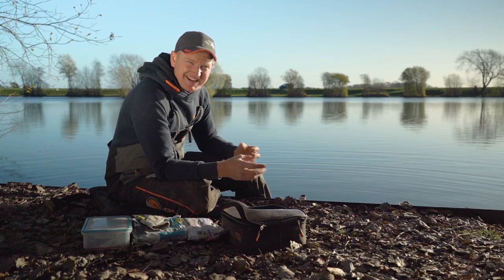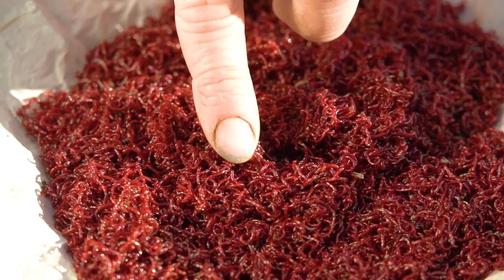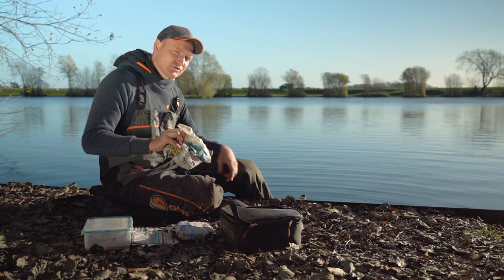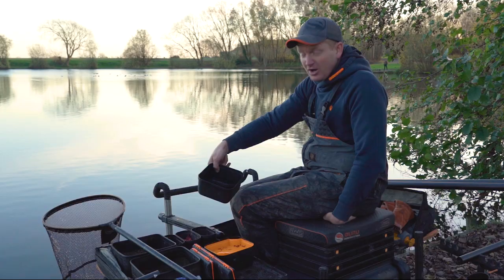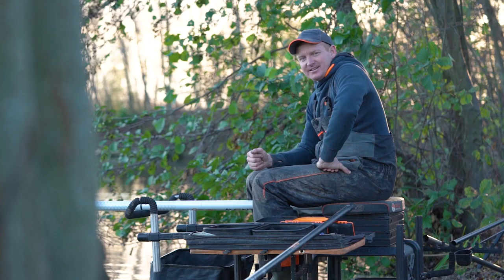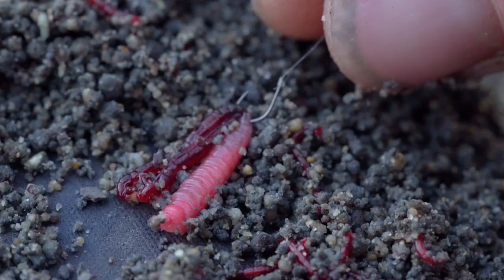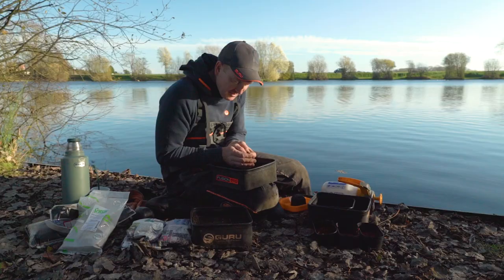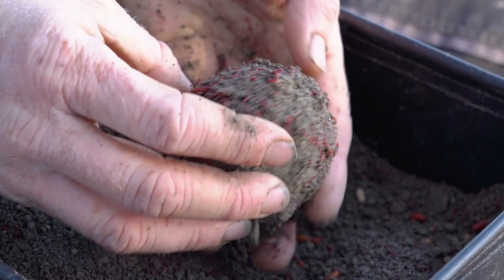Bloodworm & Joker Fishing – In Depth | Guru Bitesize #029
Confused about how to use Bloodworm and Joker? Guru’s resident England International Matt Godfrey explains how to get the most from this mega effective and relatively simple bait.

Matt runs through EVERY aspect of Bloodworm and Joker fishing; how to feed it, how to keep it, you name it, everything is explained in this 30 minute+ Bloodworm masterclass!

Here are the key chapters Matt runs through;
0:00 - Intro
1:04 - What is Bloodworm & Joker?
4:33 - How much do you need?
5:22 - Keeping Bloodworm
9:02 - How to hook Bloodworm
11:04 - Hookbait options
12:11 - How to feed Joker
19:24 - How to keep Joker at home
23:37 - Bloodworm rigs